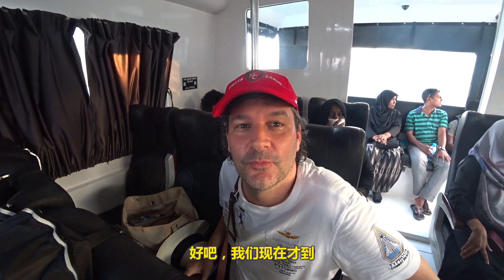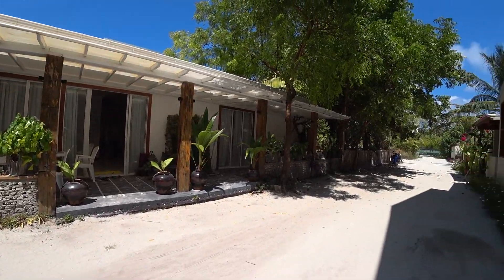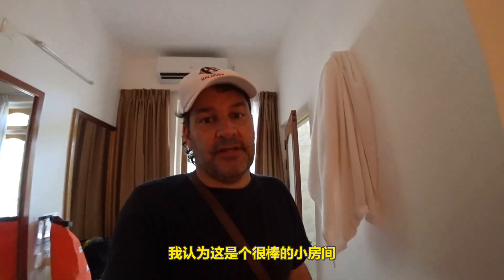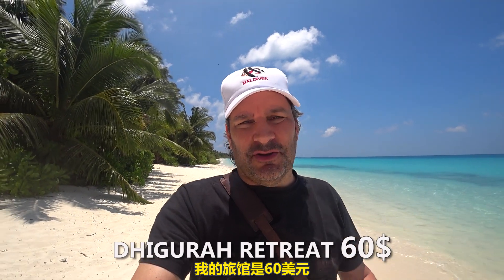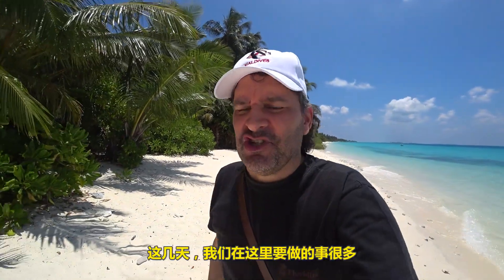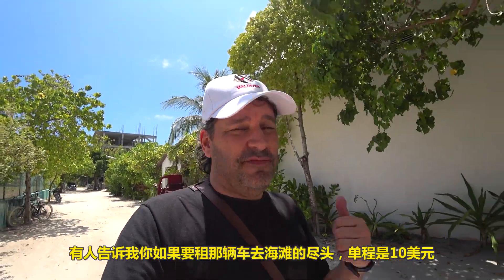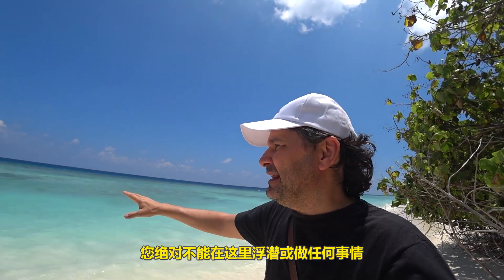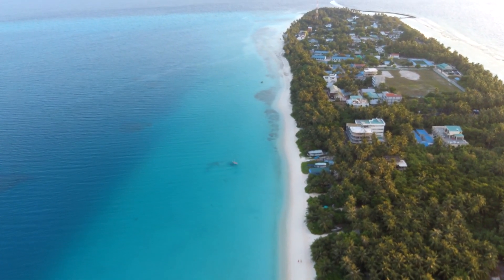Maldives On A Budget ? | Dhigurah Local Island 马尔代夫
$600 Luxury VS $60 Local Maldives Island
Let's compare a Multi-Million Dollar Resort Island. Come along to Dhugurah Island to see Maldives On A Budget. Soon after I will take you to a $50 Million Dollar Luxury Resort. Let's see what we get for $60 on a local island compared to a $600/night Luxury Resort

The Maldives lifts all restrictions for visitors JULY 15, 2020 is open for everyone.

ABOUT THE MALDIVES: 马尔代夫
The Maldives is one of the most unique holiday destinations in the world! A vast underwater mountain range makes up the country, less than 4% of which breaks the water’s surface. The visible tips of the range form over 1000 low-lying islands. Roughly 200 of these islands are inhabited, and nearly 100 of them have been developed as luxury tourist resorts.

The Maldives is located in the Indian Ocean, at the top of the equator. The country enjoys year-round warm weather and a consistent average temperature of 28°C. Water temperatures range between 26°C – 29°C

Dhigali Maldives 5 Star Resort 马尔代夫度假村
A slender coral cay in the Raa Atoll, Dhigali Island is pure Maldivian bliss. Ringed by coral + kissed by the sun, this is a luxury hideaway with a difference. Castaway villas + overwater bungalows dot the island’s crystal blue perimeter. The house-reef teems with iridescent life. Beyond the lagoon, the depths of the Lakshadweep Sea promise unforgettable sights. To set foot on Dhigali’s sands is to escape into an adventure. On land, at sea or underwater, the thrill of discovery awaits. A warm Maldivian welcome extends to all guests at Dhigali. Innovation in design, breathtaking scenery + inspired, intuitive service creates a truly sublime island experience.

Is China The American Dream? : Chongqing China 重庆市

SONY ACTION CAM FDR X3000
SONY ZV-1 VLOGGER CAM
SONY BLUE TOOTH GRIP

Video recorded as the world was closing down. We left the day the country closed down.